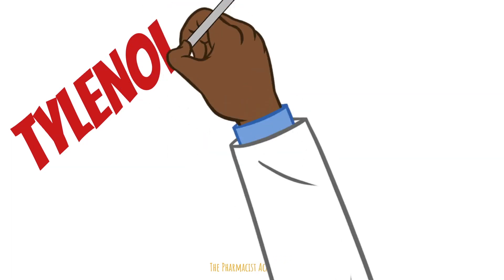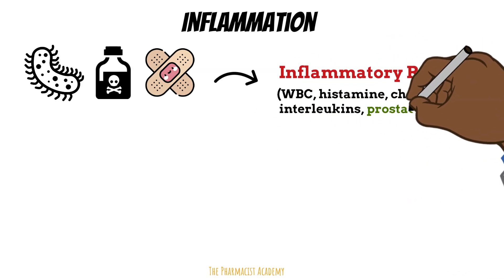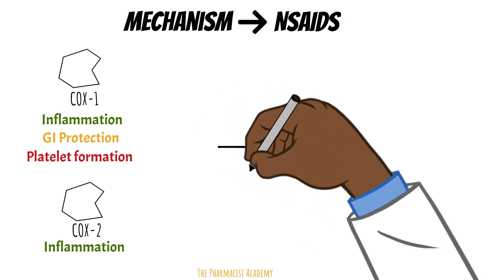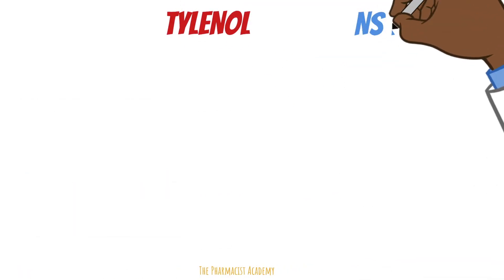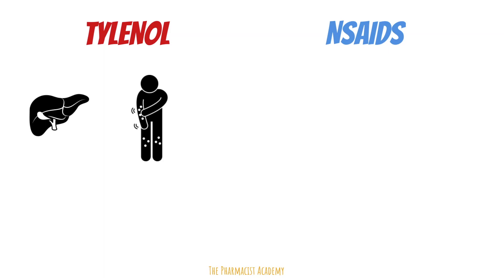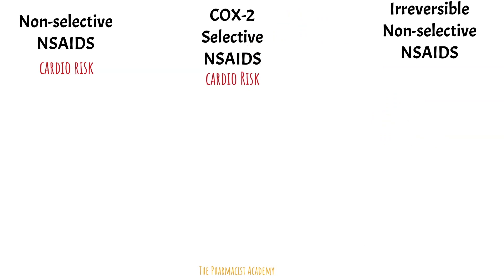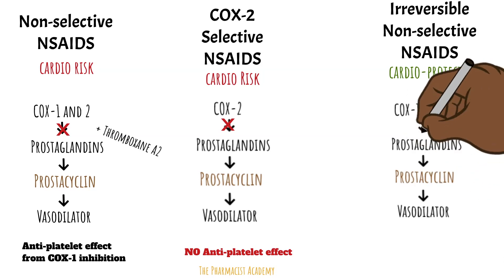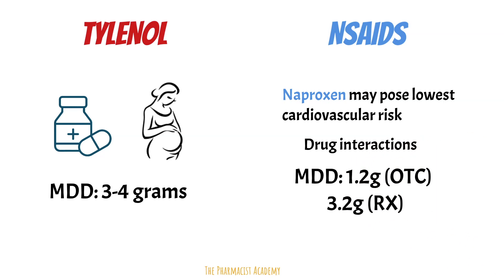Tylenol and NSAIDS Pharmacology (Which is best for pain and inflammation?)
Which to use for pain ? Which is preferred for fever ? Why do NSAIDs have a cardiovascular risk ? In this video all of these will be covered so watch till the end.